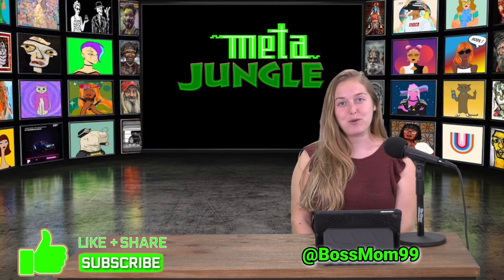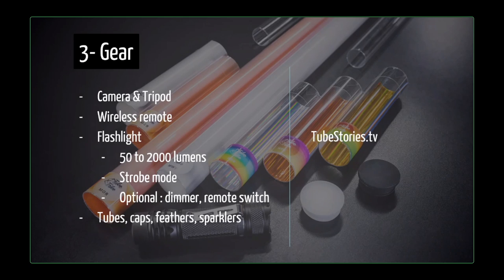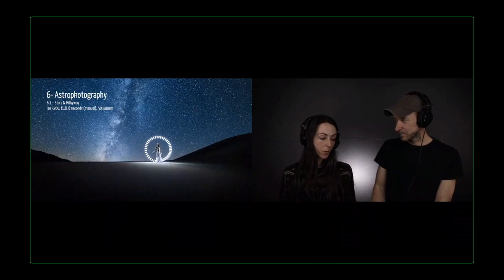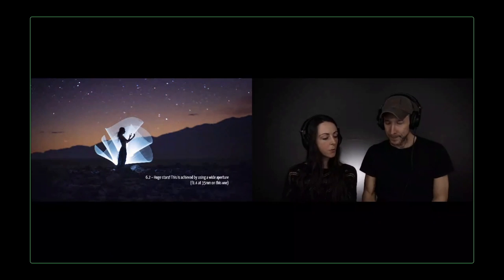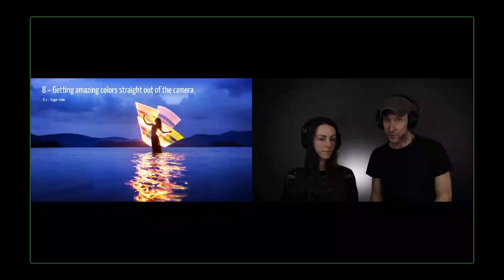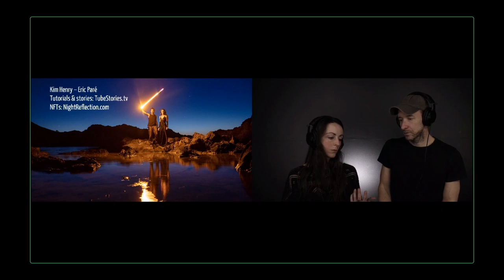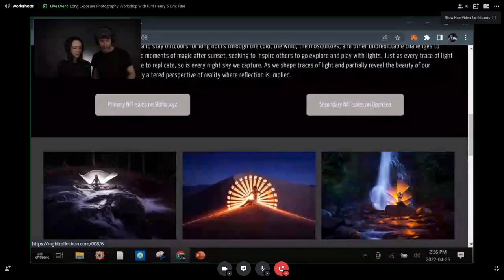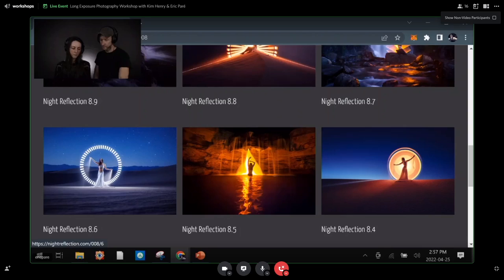Long Exposure Photography Workshop | Hosted by Kim Henry & Eric Paré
The following video is a recording of the Long Exposure photography workshop held in MetaJungle Discord on April 25, 2022. This series is developed and taught by long exposure masters & active MetaJungle members Kim Henry and Eric Paré.

In this workshop Kim and Eric provided us with information on the following topics: intro to outdoor tube light-painting, blue hour vs. the Moon vs. the Milkway vs. late night images with stars & the Milkyway, equipment prep and location scouting, & how to capture amazing colors straight from the camera using tube color, white balance, and camera settings.

A big thank you to Kim and Eric for providing this opportunity for the community to learn and grow together!

MetaJungle provides free tools to empower NFT artists and collectors to find success in the NFT Jungle.